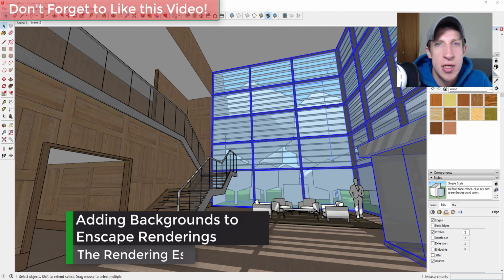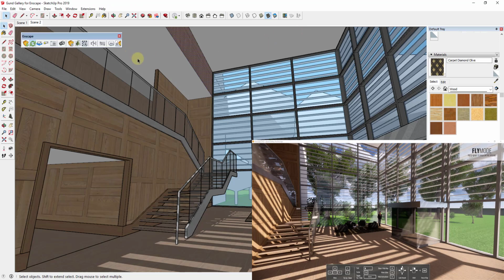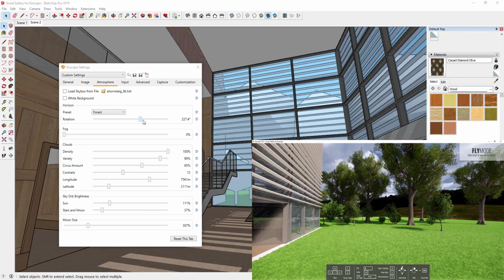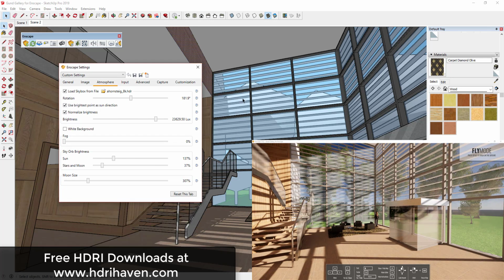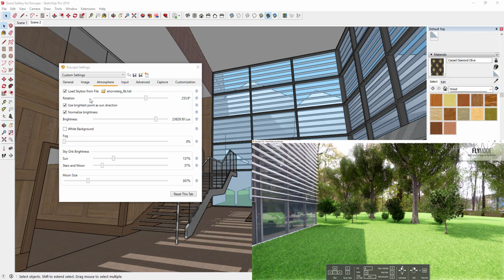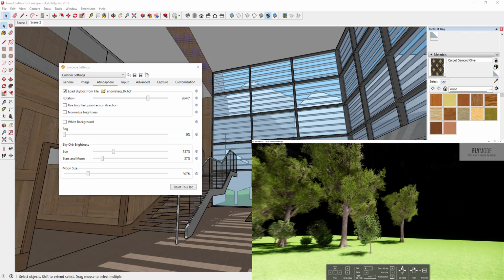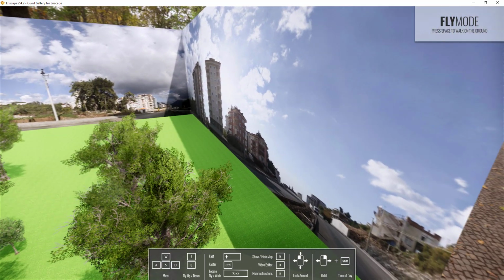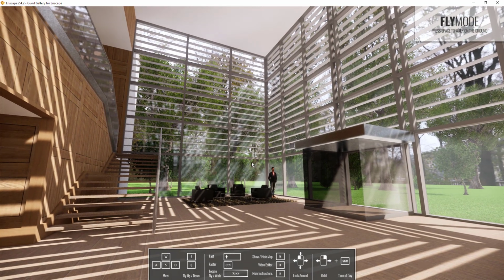MODELING FOR RENDERING - The Gallery Part 3 - Adding Backgrounds in Enscape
In this video, learn a couple different ways to add background images to your renderings in Enscape for SketchUp!